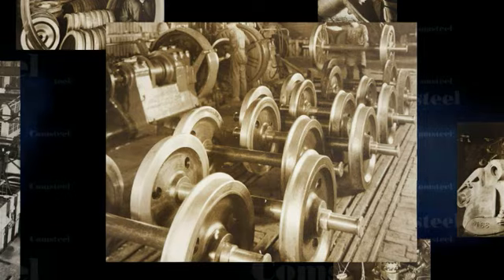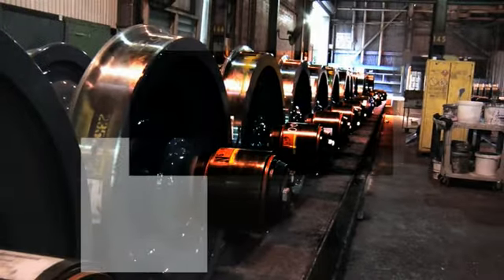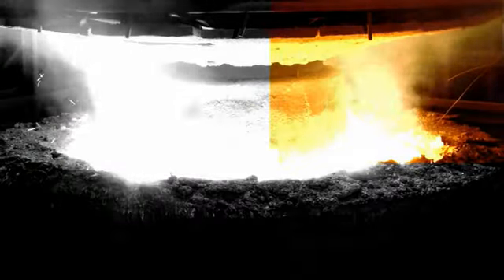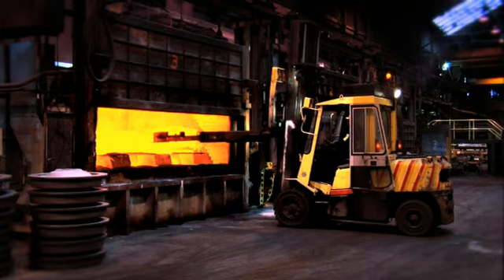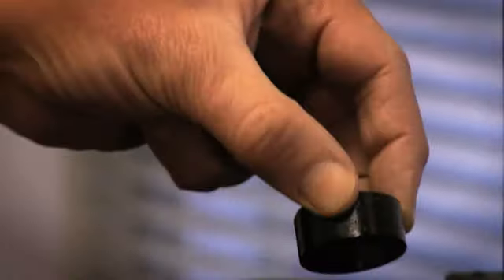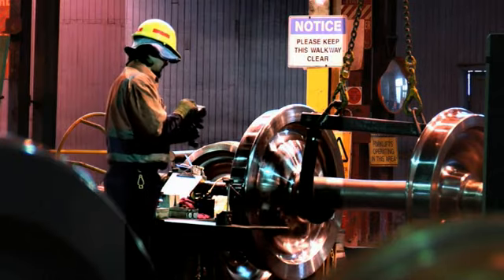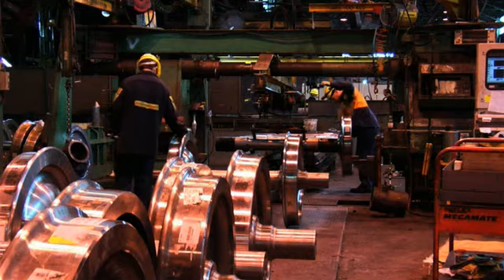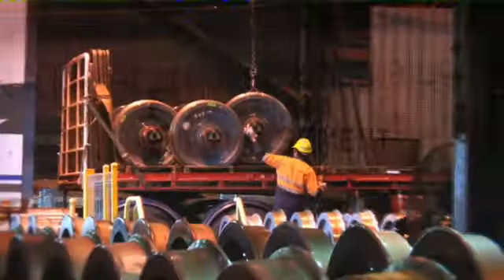Comsteel Railway Wheels and Forge Business Profile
Comsteel Railway Wheels & Forge business is an industry leader in high performance rail wheels, axles and wheel sets, and has the ability to deliver its range of products to both domestic and to international markets. Comsteel products include forged and rolled railway wheels to International Standards for all classes of rolling stock.